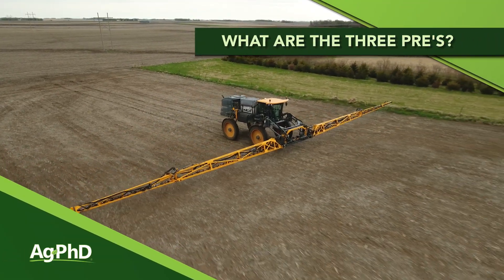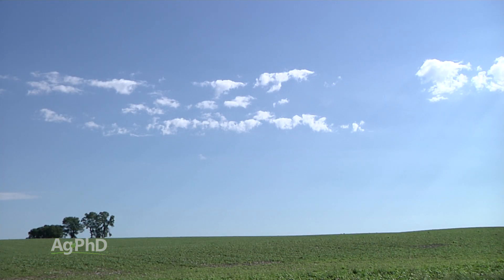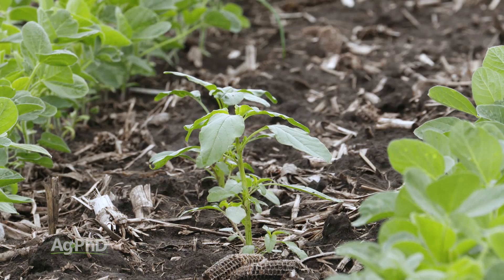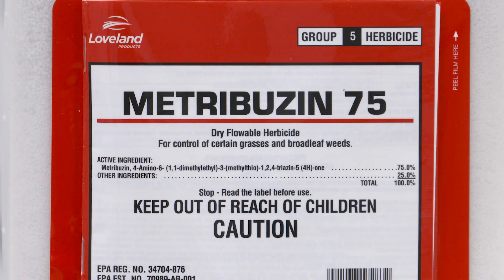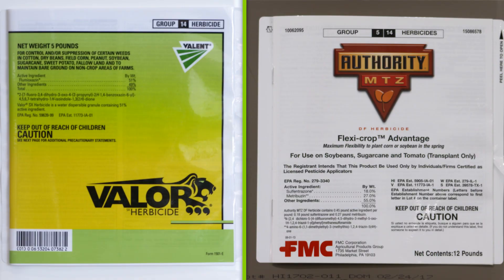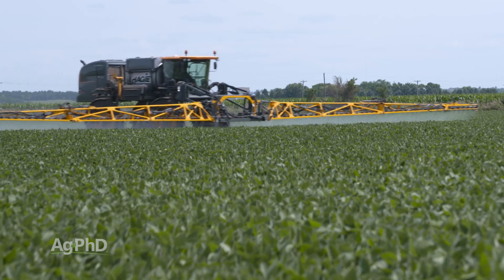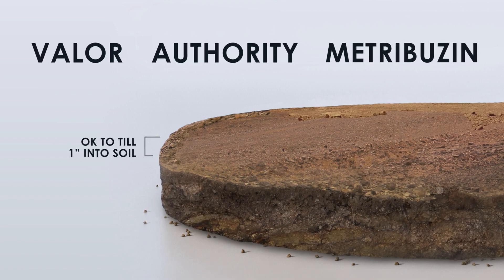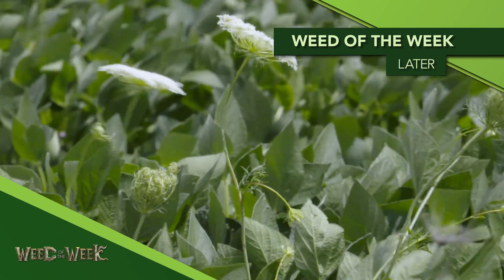What are the 3 Pre's? (FROM AG PHD SHOW #1131 - AIR DATE 12-8-19)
In this segment of Ag PhD, Brian and Darren discuss the three important pre-emerge herbicides you should consider spraying this spring.